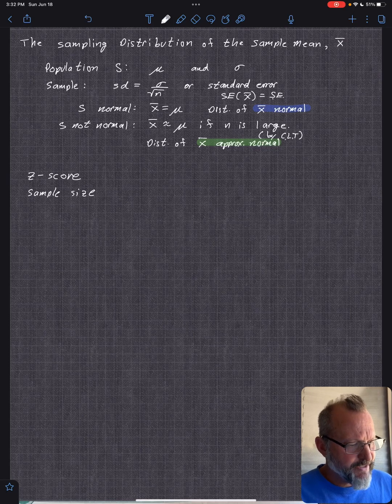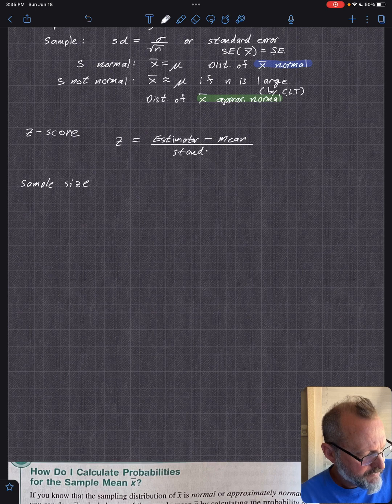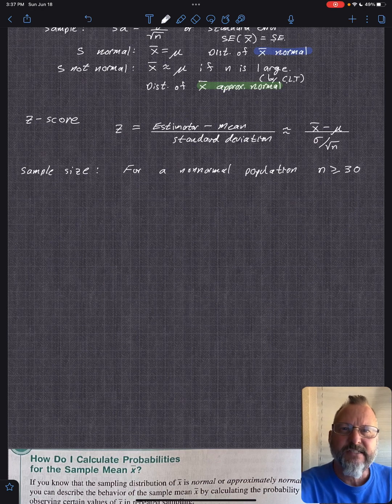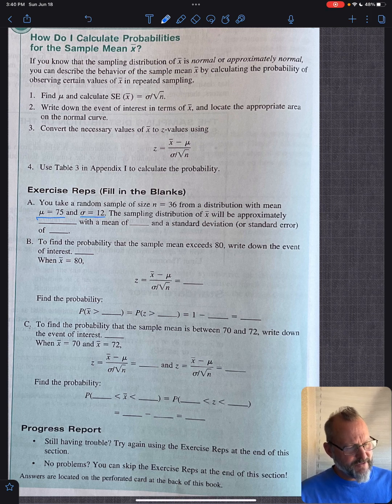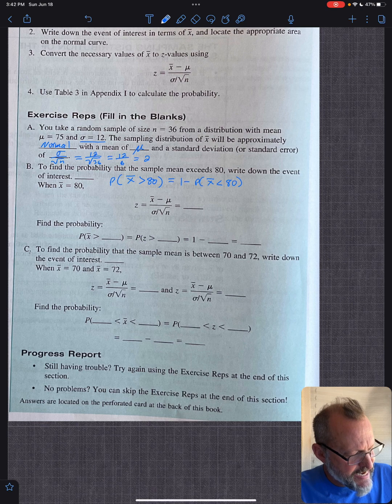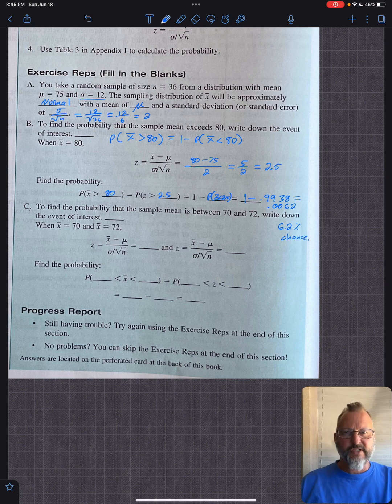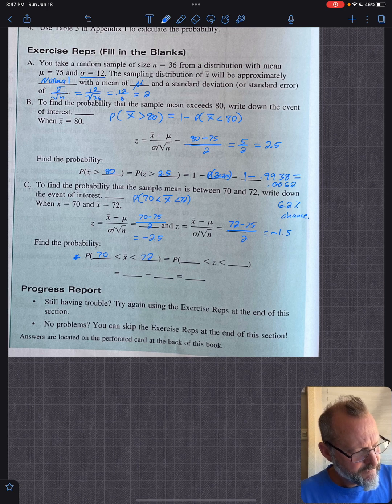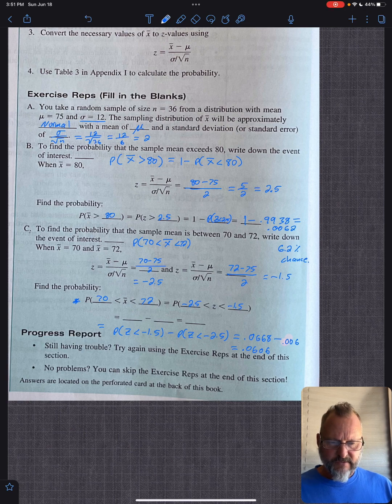Section 9d The Sampling Distribution of the Sample Mean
The Sampling Distribution of the Sample Mean